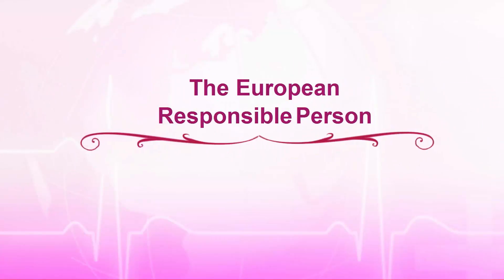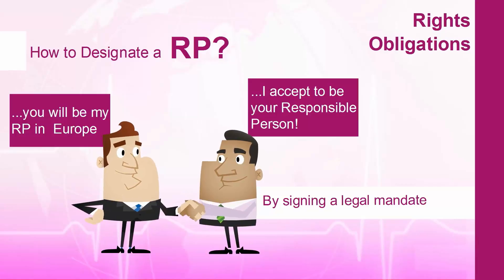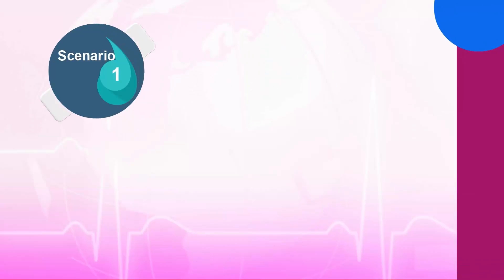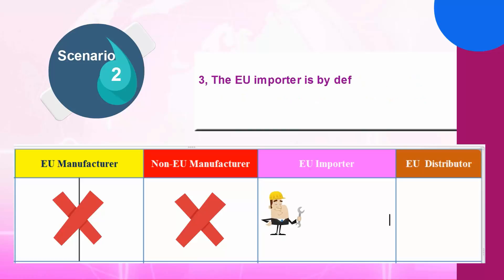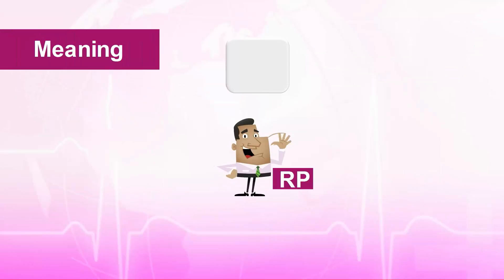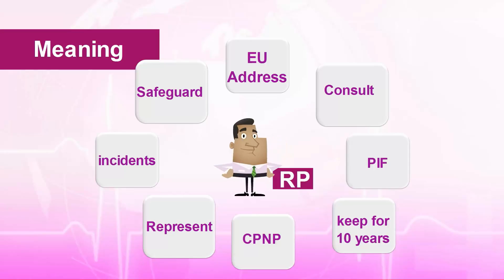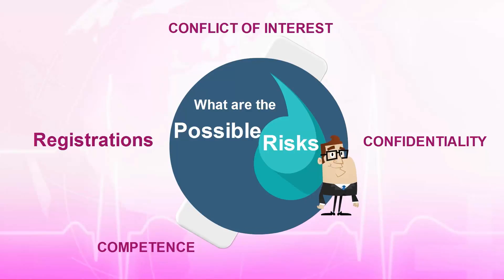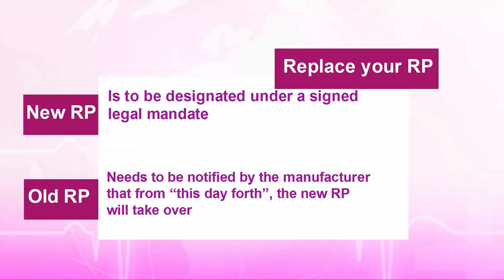Defining European Responsible Person (EU RP)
EU Cosmetics Regulation EC 1223/2009 Article 4.1- EU Responsible Person Requirement

Topics to be covered:
How do you designate an EU Responsible person?
How should the manufacturer choose who is to serve as their EU Responsible Person?
Who needs an EU Responsible Person?
What happens when the EU distributor makes changes to the product?
What are the risks of electing a distributor?
What is the procedure to replace your current EU RP?